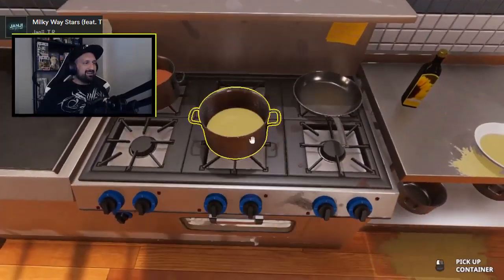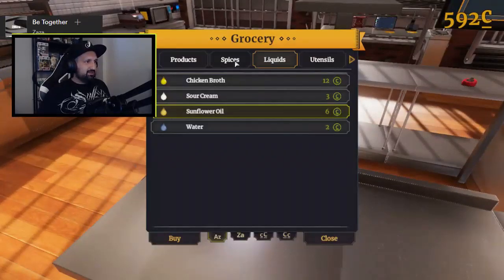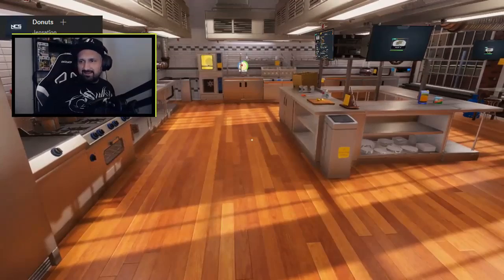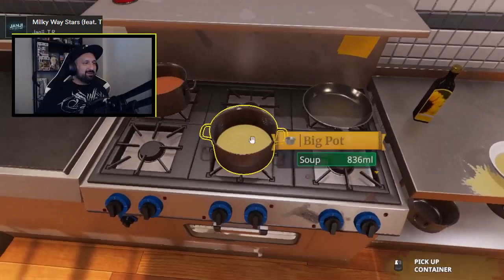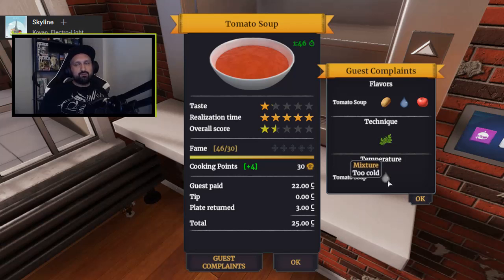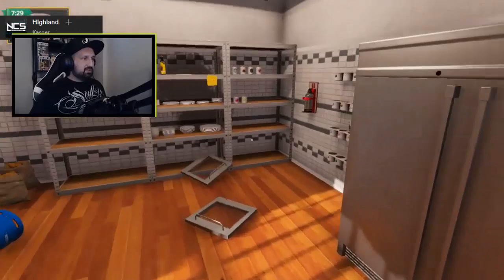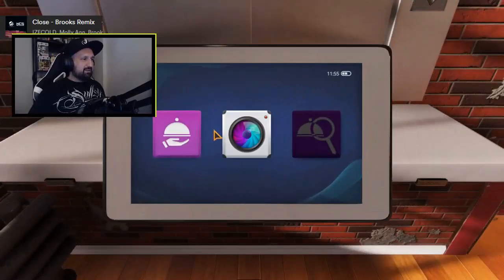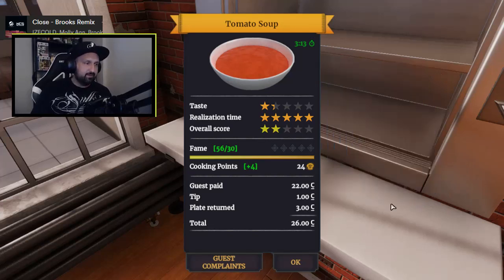Cooking Simulator FAILS: Soup Experiments (Stream Highlights)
What is Cooking Simulator?? This is a PC game that just came out last friday and I decided to take a quick look at it: was not disapointed lol!! Today we got some fails from the last live stream, experimenting with some soup ideas!